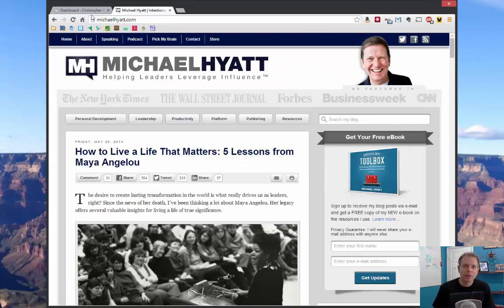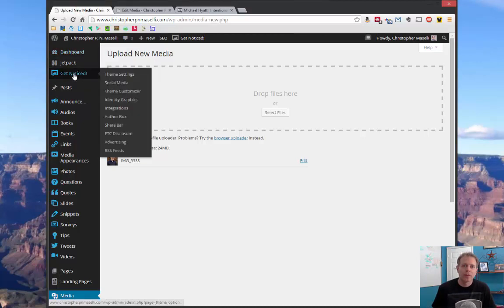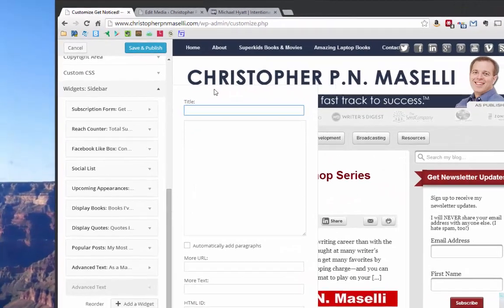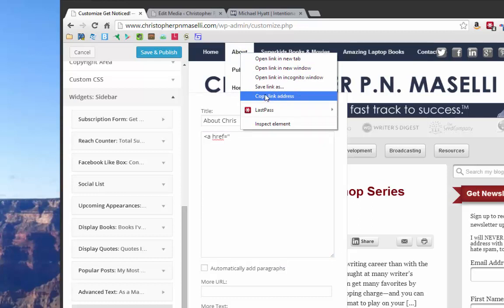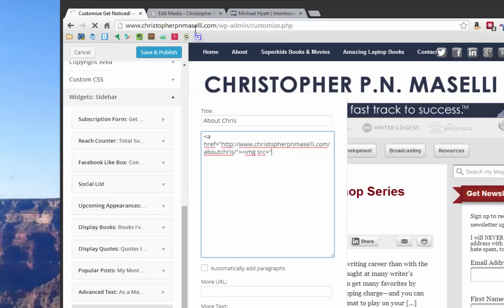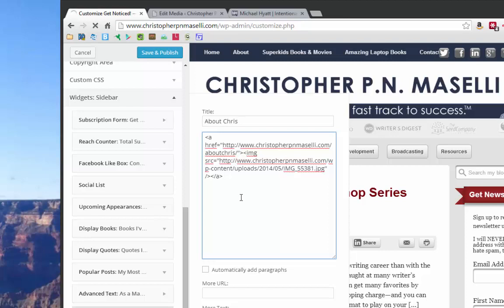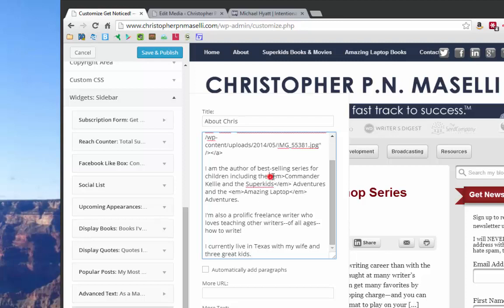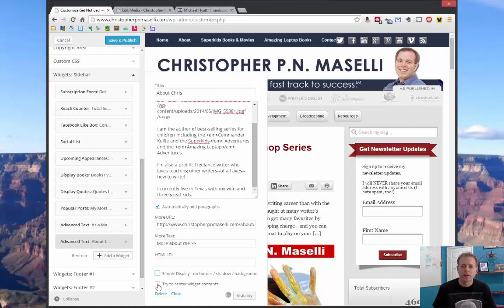Adding an About Me with Image to Michael Hyatt's GetNoticed! Theme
Here's how to add an About Me widget with an image to the home page of your GetNoticed! Wordpress theme.